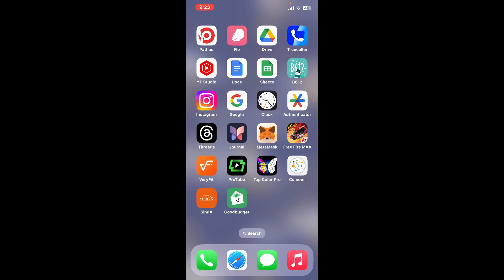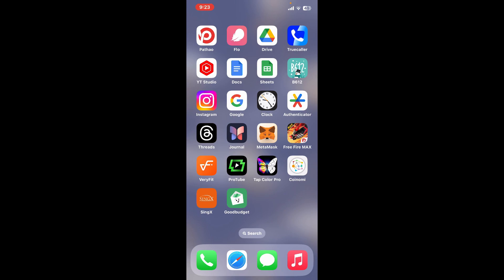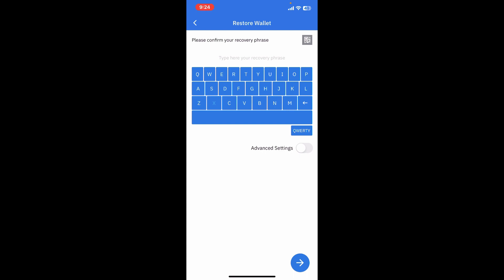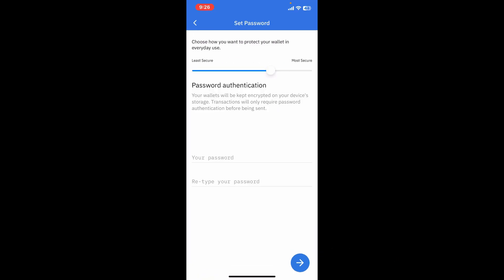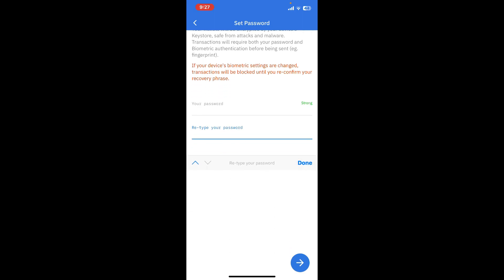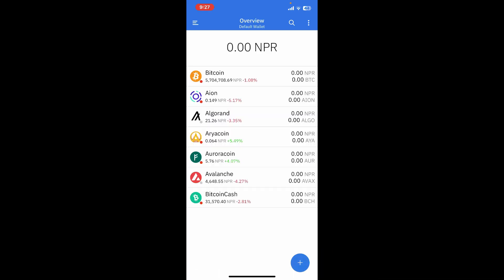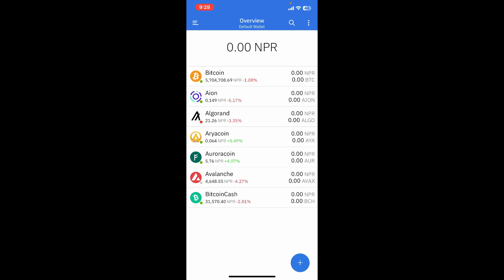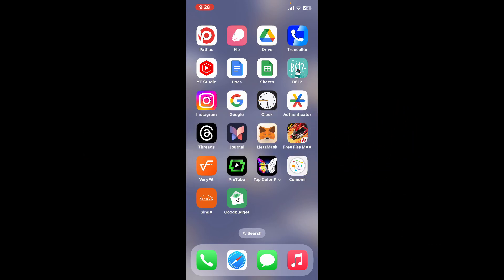How To Restore Your Wallet On Coinomi? Restore Coinomi Wallet 2024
Securely regain access to your Coinomi Wallet by following our tutorial on wallet restoration. Whether you've switched devices or encountered an issue, we'll guide you through the steps to restore your wallet seamlessly. Watch the tutorial for a clear, step-by-step walkthrough, ensuring you recover your Coinomi Wallet with confidence.
Safeguard your digital assets and gain peace of mind knowing you can restore your wallet effortlessly. Check out the tutorial now and stay in control of your Coinomi Wallet!